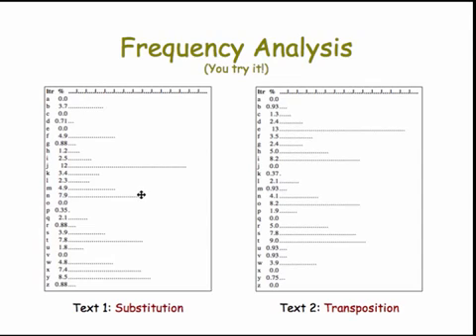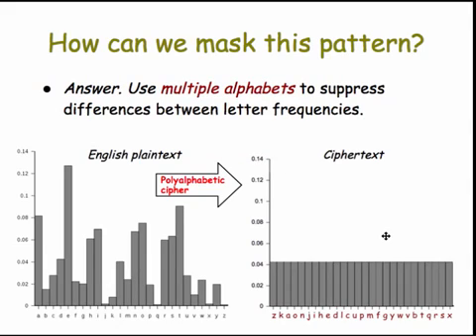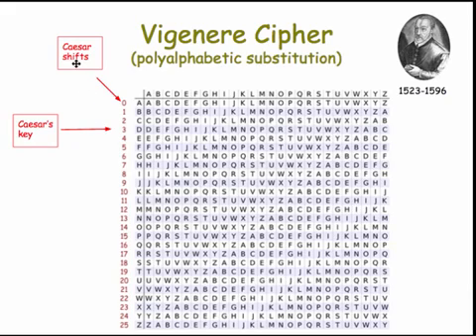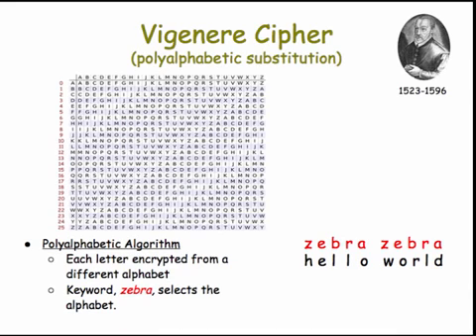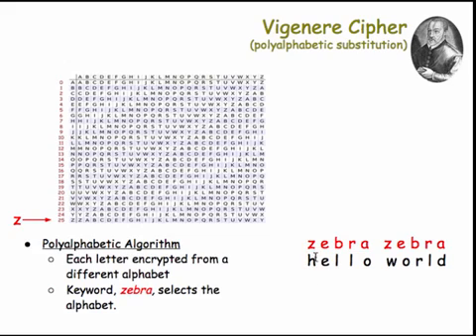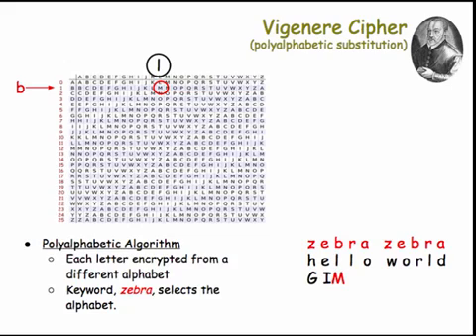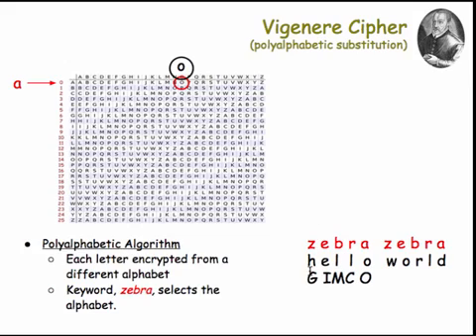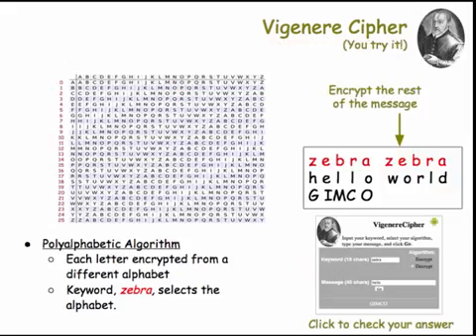Cryptography 1-4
Part 4 of lesson on basic cryptography. This part focuses on Vigenere cipher.